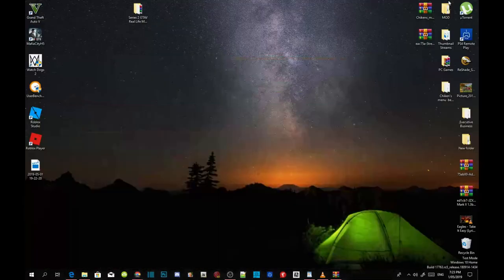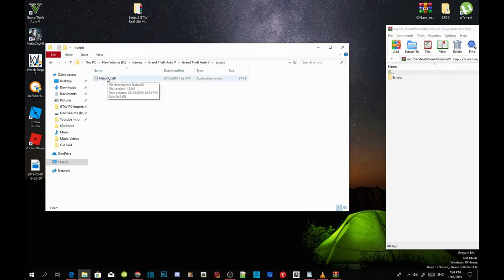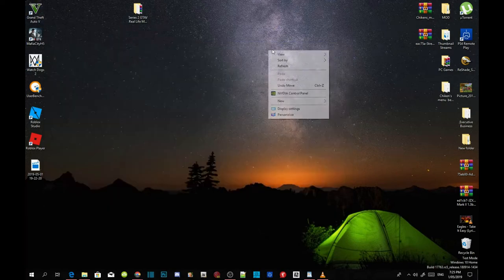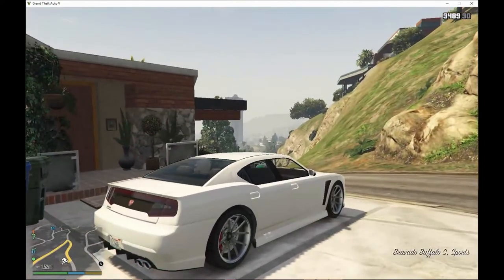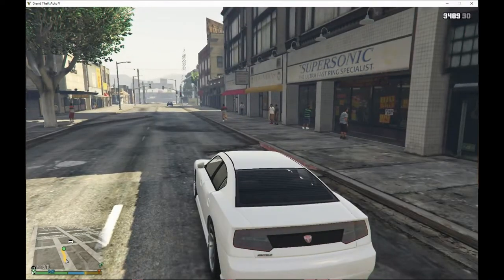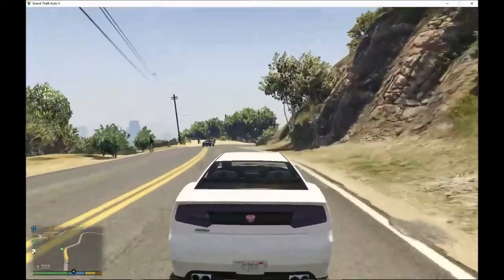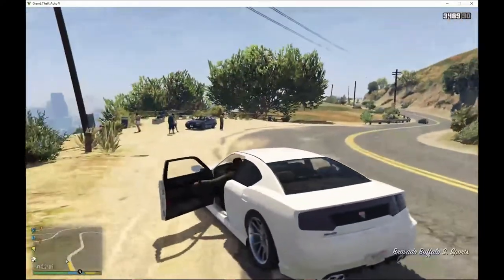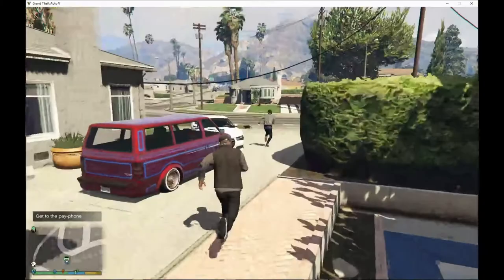PC Modding Tutorials: How To Install Street Phone Missions Mod #107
►  Info:

Author Comment
Meet old friends and new acquaintances on this advententure, all you've got to do is pick up the phone.

Features:
1. Puzzles to solve.
2. Fetch quests.
3. Did i mention fetch quests.
4. Fighting.
5. Some more fighting.
6. I did mention fetch quest.
7. Flying.
8. Chases.
9. Unique rewards.
10. Jokes... Lots of jokes

Video Editors:

Producer: Dryder Mataroa
Product Manager: Dryder Mataroa
Graphics/Design: Imovie, ShotCut
Video Creators:

Special Thanks To:

Social Media/Info

✔ Verified Account